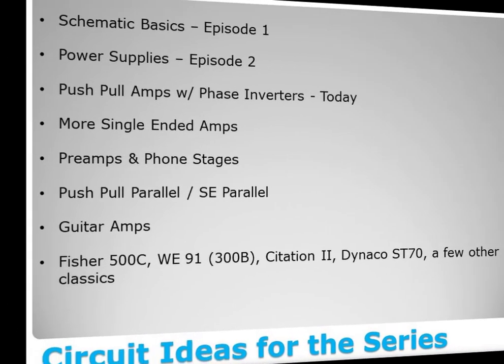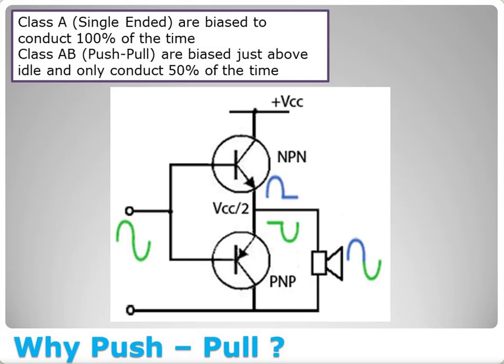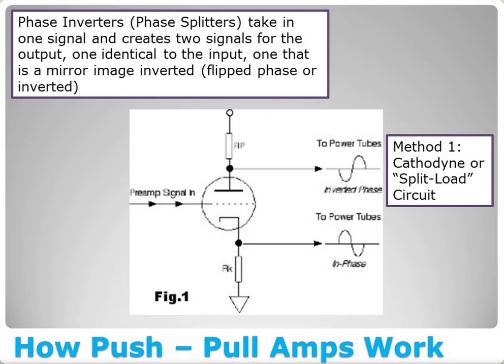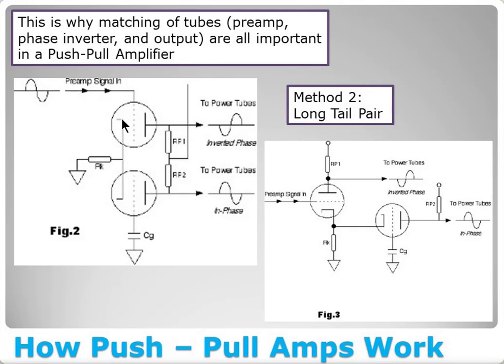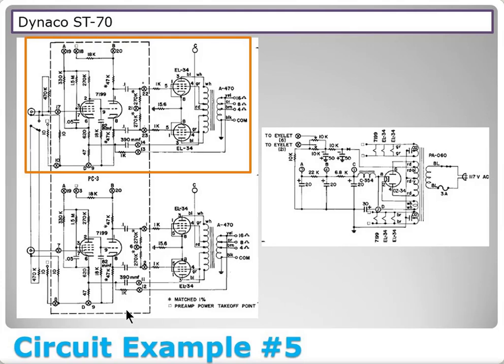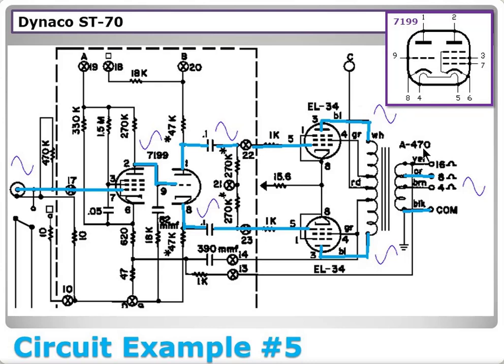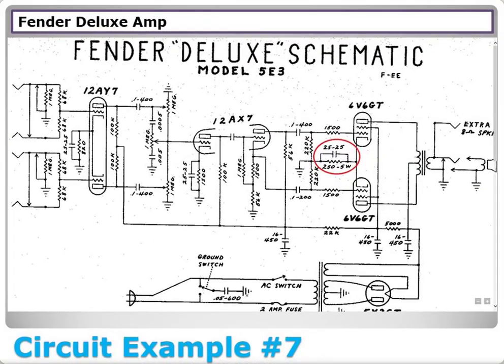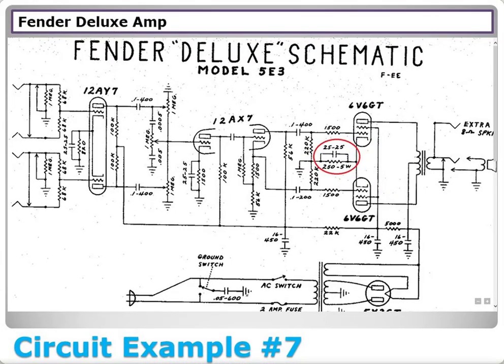Understanding Vacuum Tube Amplifier Schematics - Push Pull - Part 3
BG124 - In this episode we try to explain push pull amplifiers and various types of phase splitters / inverters such as the cathodyne and long tail pair.  We look at the Dynaco ST-70 as well as a EL84 PP amp, and the Fender Deluxe Amplifier